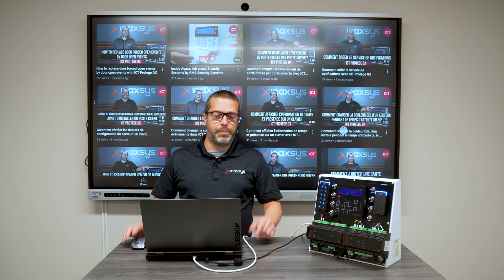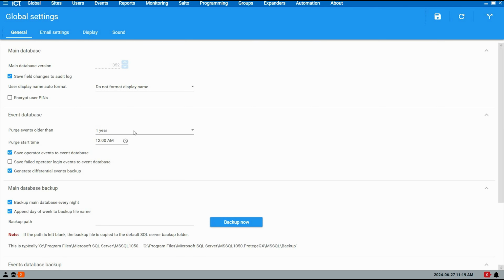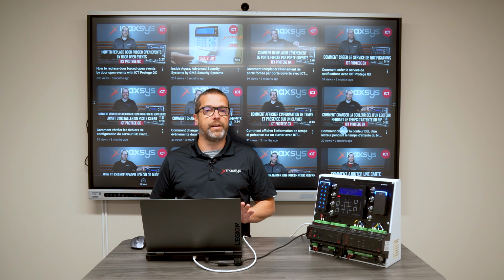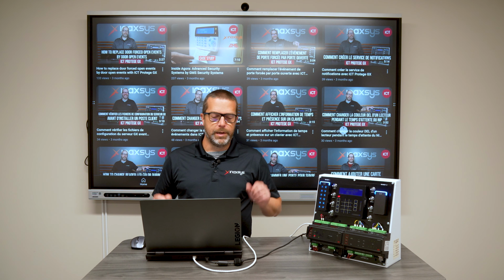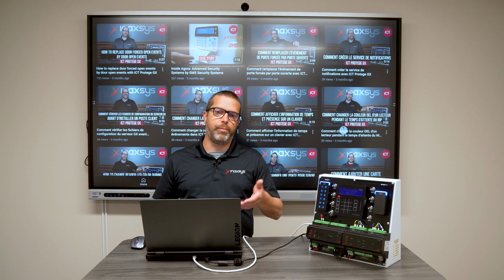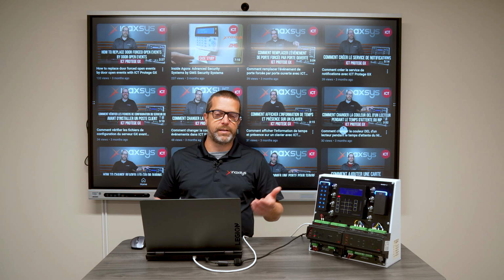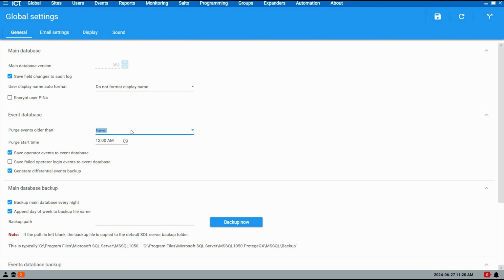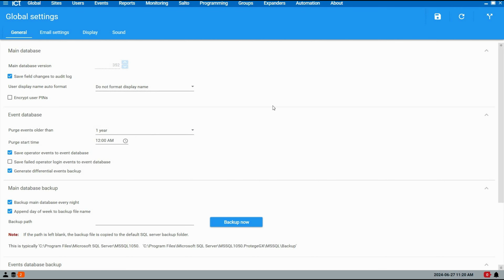How to configure ICT Protege GX to automatically purge events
Join Frederic L. Bergeron, Director of Technical Support at Inaxsys, as he explains how to configure ICT Protege GX to automatically purge events. This tutorial provides a step-by-step guide on setting up automatic event purging, helping you maintain an efficient and organized access control system.

Inaxsys is the official distributor of ICT access control and intrusion systems in Canada, delivering top-tier security solutions. Whether you're a security professional or an end user, this video will assist you in optimizing your ICT Protege GX system for better performance and management.